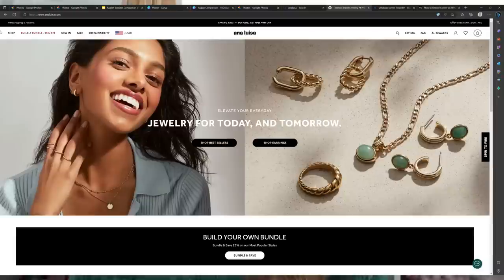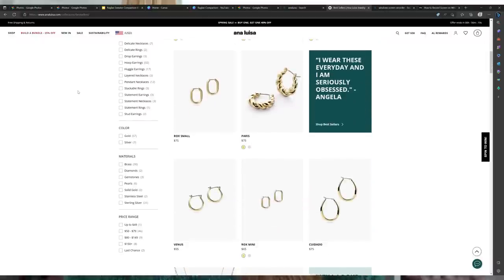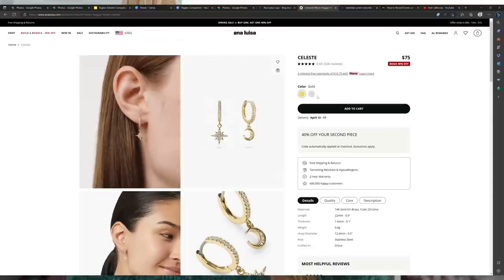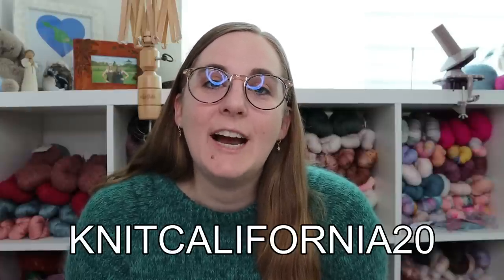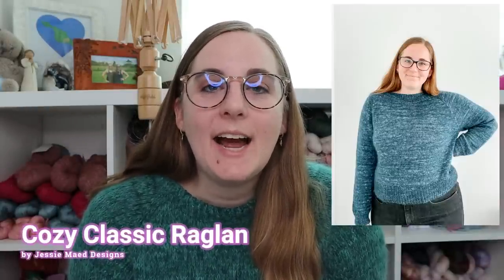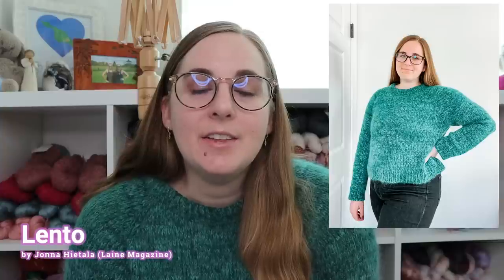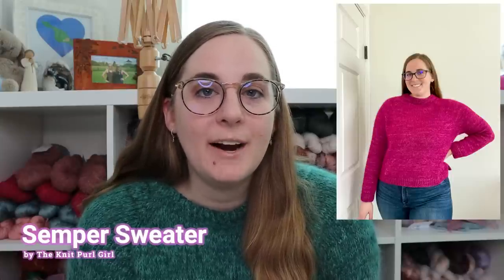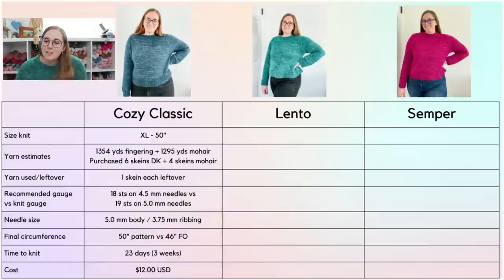Raglan Sweater Comparison - Knit California Podcast Episode 36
Elevate your everyday with long-lasting jewelry you'll love at prices you'll love even more
Shop Ana Luisa's Spring Sale, now through April 18.

Hello and welcome to Episode 36 of the Knit California Podcast, my raglan sweater comparison video!

0:00 Intro
0:37 How this all started
2:01 Ana Luisa Jewelry
5:19 The patterns + yarn used
8:05 How do the patterns differ? Pattern Stats
22:18 Construction methods for each pattern
30:40 Clarity of each pattern (info included in each pattern)
39:08 My knitting experience (pattern specs vs FO)
53:41 Which is my favorite and why??
58:24 What else have you learned?
01:02:45 Outro

Amazon Favorites: I have put together a list of all my favorite knitting tools, needles, crochet hooks, blocking tools, and more over on Amazon

AlohaDesertDonna Macrame // @alohadesertdonna - Shop phone holders, wall hangings, plant hangers, wine totes, keychains, and more